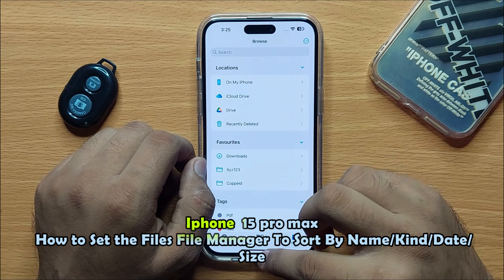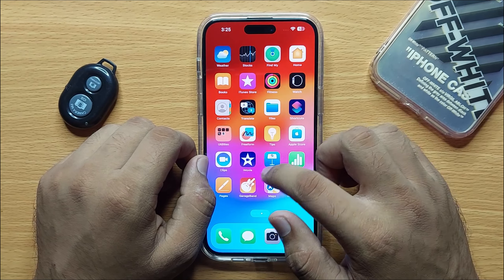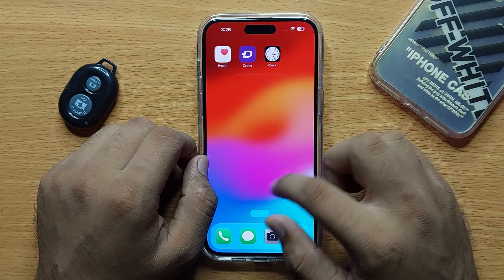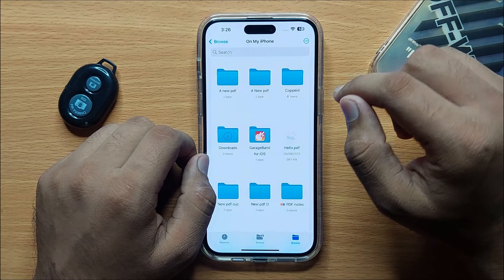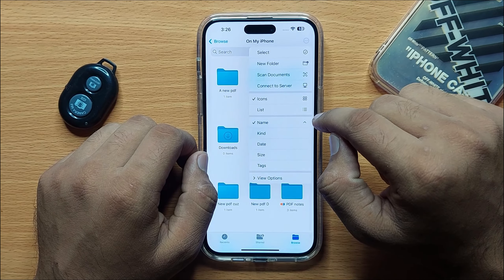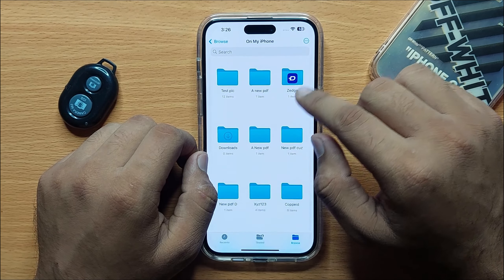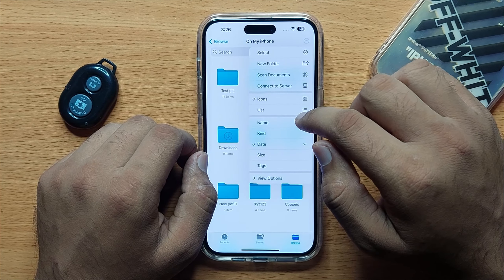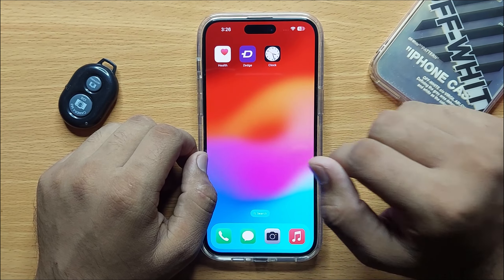iPhone 15 Pro Max How to Set the Files File Manager To Sort By Name/Kind/Date/Size